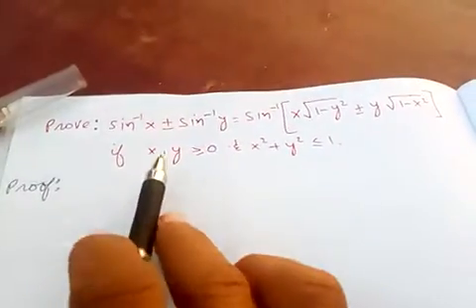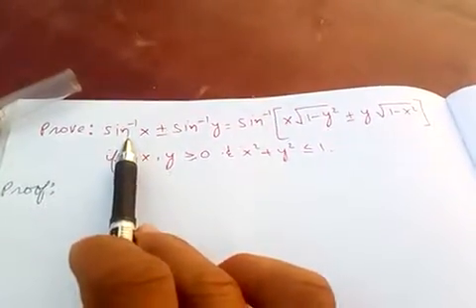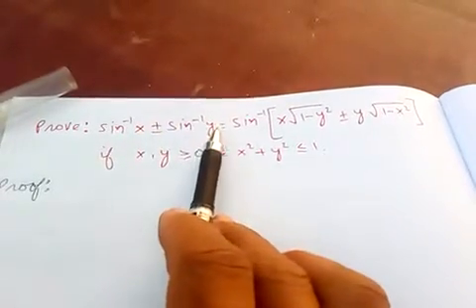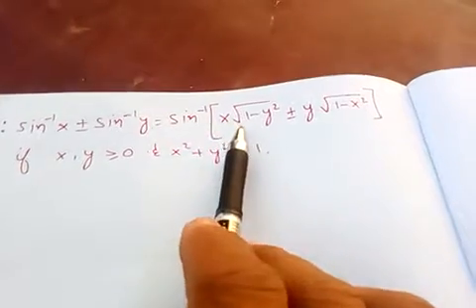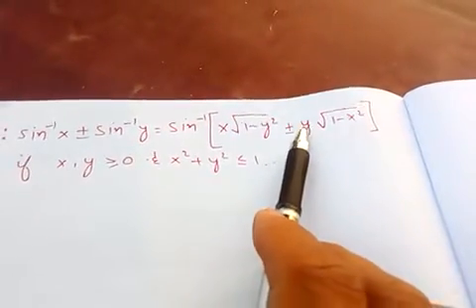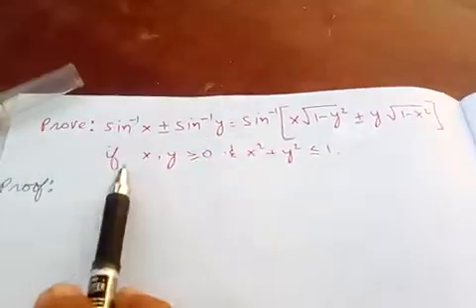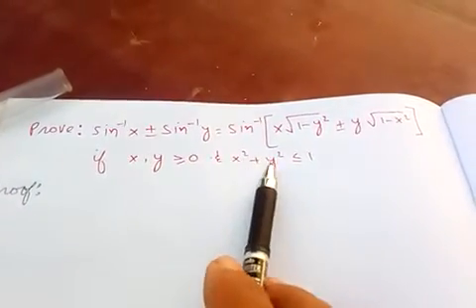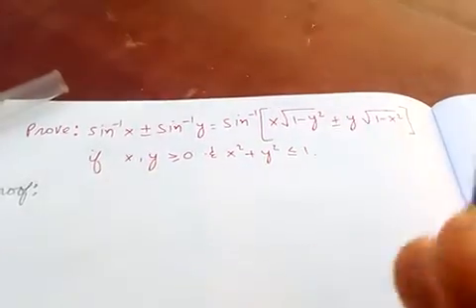Proof of arcSinx±arcSiny=arcsin[x√(1-y²)±y√(1-x²)].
Where x ranges from:
Sin⁻¹x±Sin⁻¹y=Sin⁻¹[x√(1-y²)±y√(1-x²)];
if x,y≥0 and x²+y²≤1

If you're watching for the first time do like my video and please subscribe to my channel, so that you won't miss out any new video which is about to be upload in the next video and comment down below for the next video..